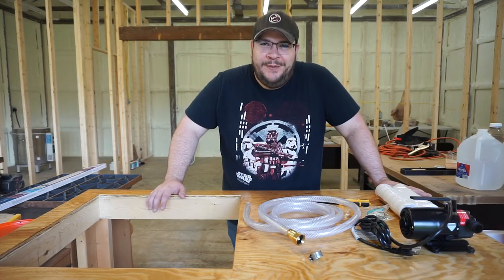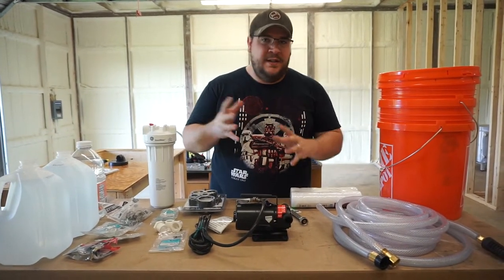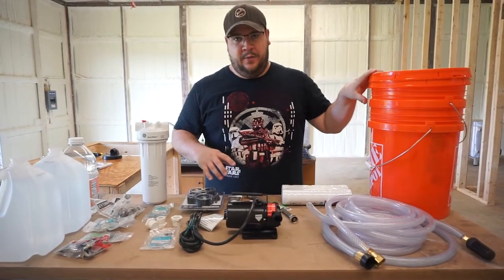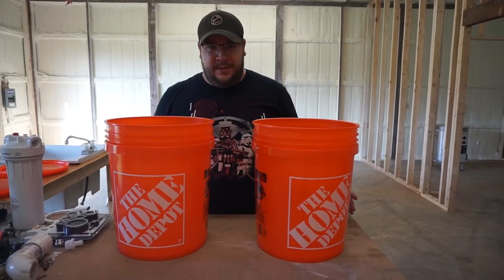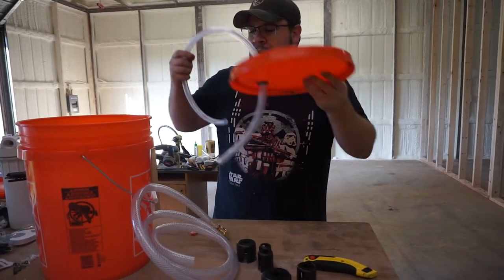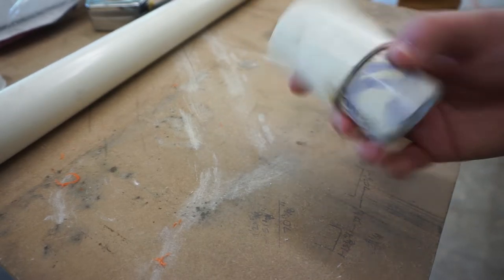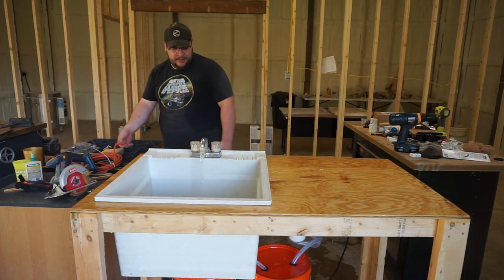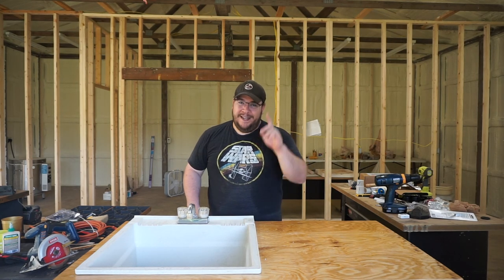How to Build a Pottery Sink with NO PLUMBING | Pottery Tools and Equipment | Part 2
This is part 2 of a video series on building a working sink with no direct connection to plumbing! This is useful in off-grid situations or in a shop where you don't have any plumbing running to it, or need to keep the washout separated from septic or sewer systems. Part 1 of the series covered building the counter/carriage that houses the sink. This is NOT suitable for drinking water.

LIST OF MATERIALS (Sink components without the cabinet):
2 5-gallon or larger buckets with lids
1-2 rolls of braided vinyl tube 3/4in Outside Diameter, 1/2in Inside Diameter (This will really depend on your setup and space. I could have gotten away with buying 1 10ft roll for this video's project.)
3 grommets or three pvc fittings appropriate for your tubing size
1 garden hose barb fitting, 3/4" female to 1/2" barb in my case (to go connect your tube to your pump)
1 1/2" water connection hose
1 water faucet
1 industrial (or whatever type you want) sink
1 whole home water filter (I used the GE brand one because it was cheap)
1 string filter for the home water filter housing
2 1/2" barb to 3/4" male fitting (or whatever is appropriate for your tubing and water filter)
1 bag of at least 5 circular steel clamps appropriately sized for your tubing
A roll of plumbing tape

TOOLS NEEDED:
2 large crescent wrenches or two pairs of pliers
a utility knife
garden shears/scissors (optional) to cut the tubing. You could use the knife if skilled.

**The sink cabinet was built from spare 2x4s and plywood I had lying around. You'll need about 5 8ft boards and a 4x4ft 1/2in plywood sheet to build what I did in the video. Plus some 2 1/2in construction screws, and of course some cutting tools, drill, and finishing supplies.

NEW: PODCAST
We started a weekly podcast! It's called Driving Thoughts and you can find it

Robert started streaming on Twitch with a group of old friends recently. If you're into nerdy stuff, video games, DnD, etc., come check us out on Wednesdays and Saturdays.